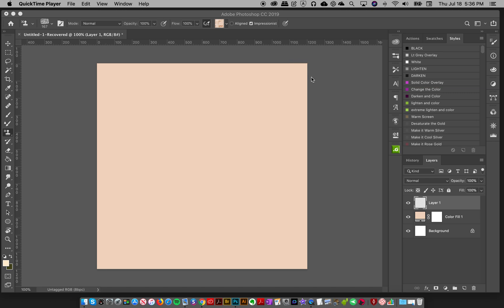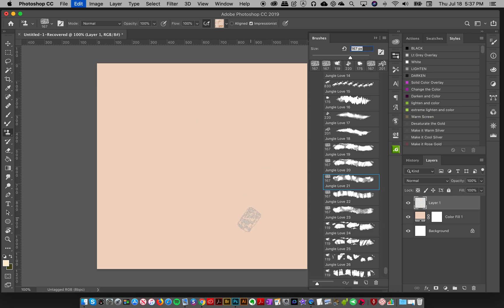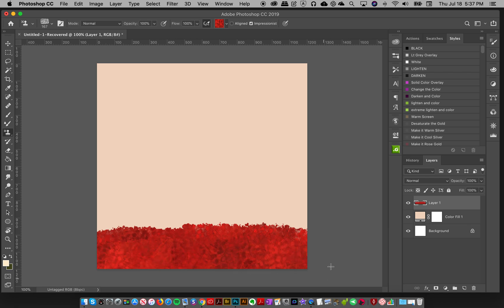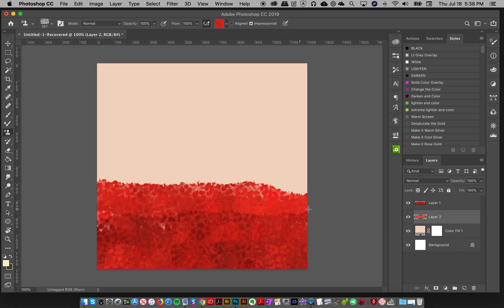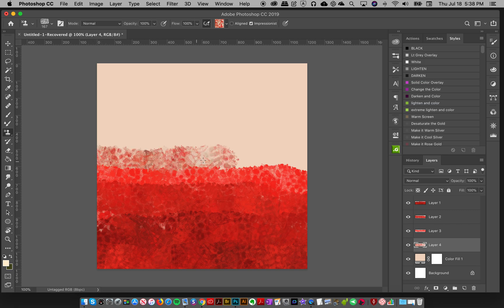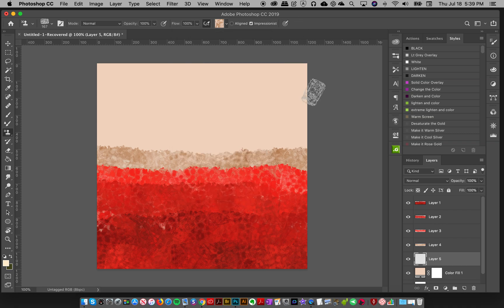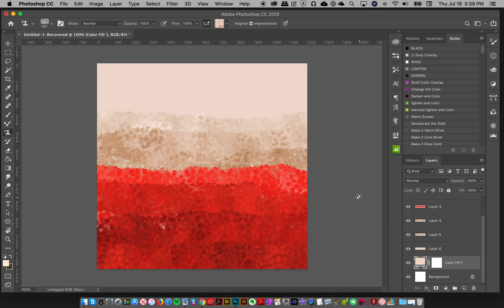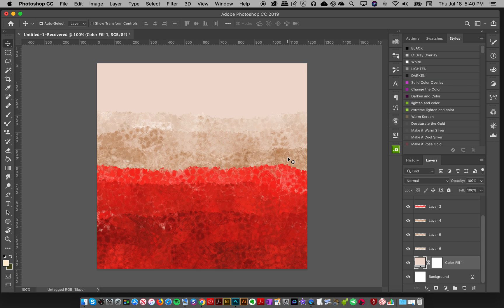Create a ombré leopard print digital paper / background texture in Photoshop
In this video, I use a SINGLE brush from my new Jungle Love photoshop brush collection to create a bold gradated, ombré leopard print digital paper / background in Photoshop! I use my alternate color palette that comes with the brush set!

👉 All Access Design Pass: Unlock my entire collection of design resources!
     GENEROUS EXTENDED USE FOR SMALL BUSINESS

Hi, I'm Jessica! I’m a designer turned illustrator who’s been profiled on top design sites such as Creative Market and Design Cuts!

I’m dedicated to creating the absolute best quality creative tools, resources and tutorials to help creators like you make your BEST WORK EVER and LEVEL UP your skills no matter where you are on your creative journey!

With the All Access Design pass you have access to every single design resource on this site, the entire catalogue of templates on my sister site dailydesignables.com, all blog and social media downloads, and EXCLUSIVE tutorials where I share my BEST tips and secret techniques!